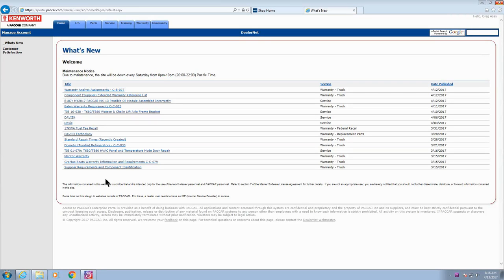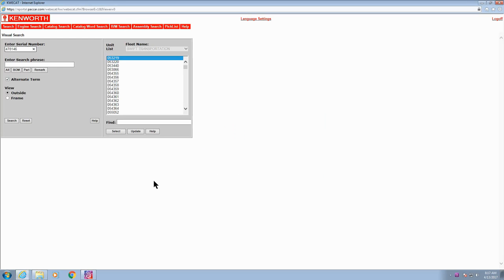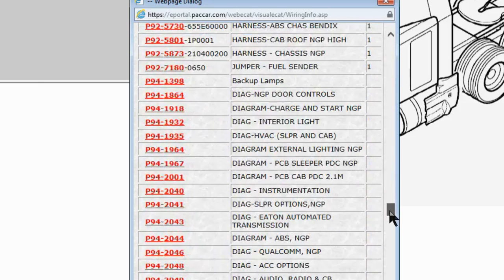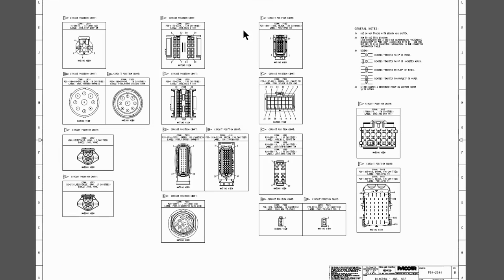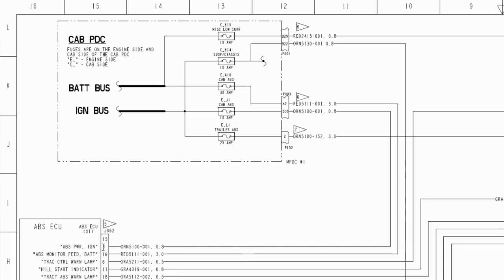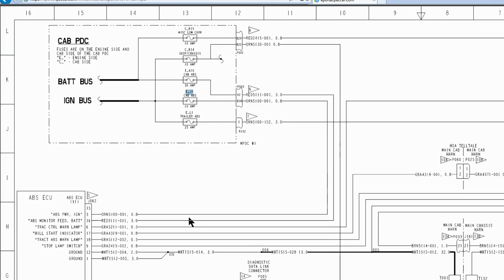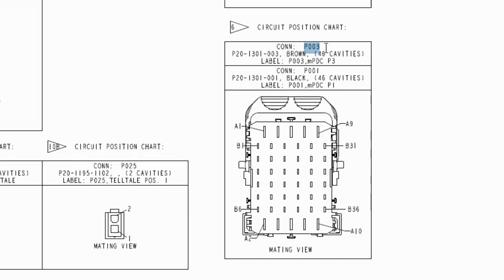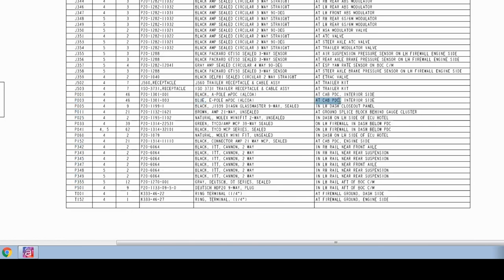How to Look Up Wiring Diagrams for Kenworth